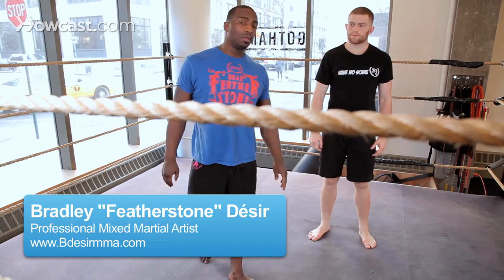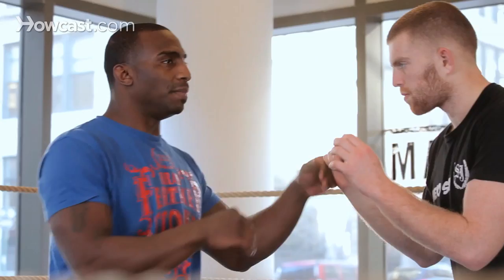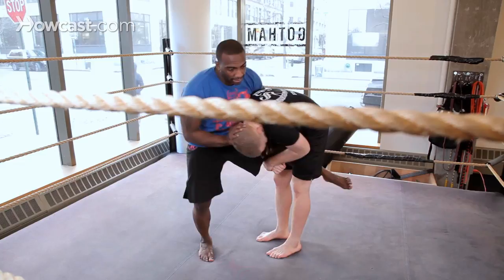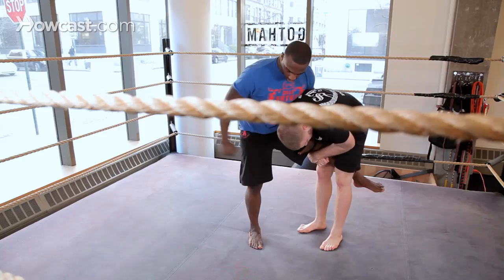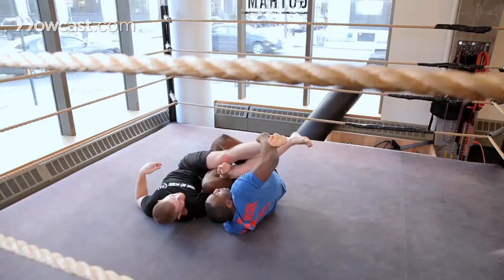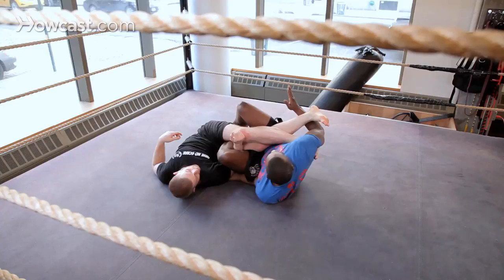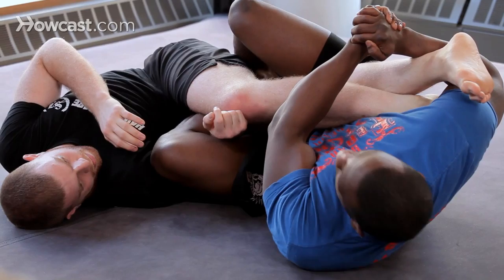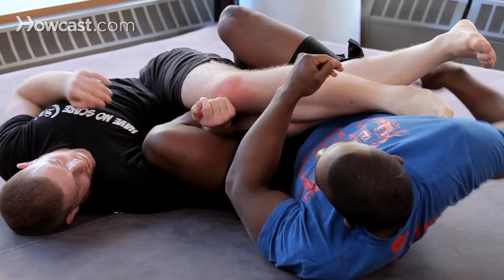How to Do a Scissor Takedown to Ankle Lace | Leg Locks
Learn how to do a scissor takedown to ankle lace leg lock in this Howcast video about lower body submission techniques for jiu jitsu, judo, and mma.

All right, guys. Now I'll be showing you the ankle lace from a flying scissor. So once again you are fighting and you're going to lean back from a hook. You got on your knees and you got that single. Pushing away, you've got proper defense. Maybe a little jump knee. You know that's one of my favorites. Elbow.

Now what I'm going to do is I'm going to hop, hop, hop to the side. Now I'm going to jump instead of putting my hand on the mat like we did for the flying scissor. I'm going to put my hand on his ankle. I'm going to pull it towards me as I roll over my shoulder. Come this way. So here we go.

Then look, same way like we did with the scissors before, I'm going to come through here. Thumb pointing to me. I'm going to pull his leg into his other leg that way. I'm not going to pull that way. There's no reason to. There we go. That's how you do a flying scissor into an ankle lace.